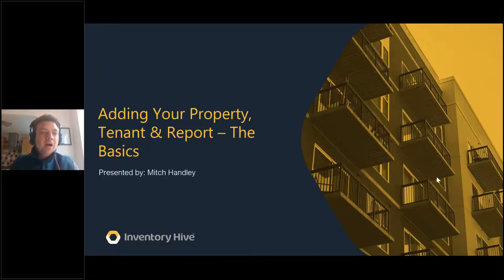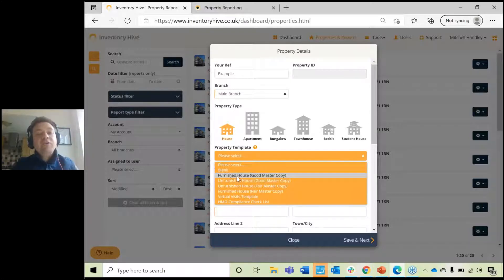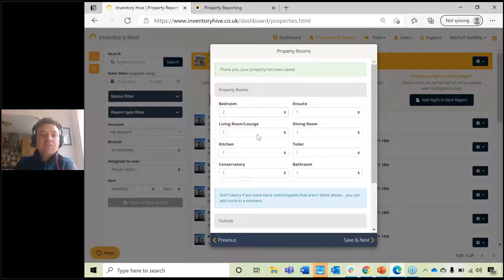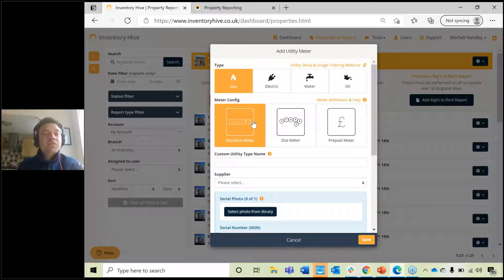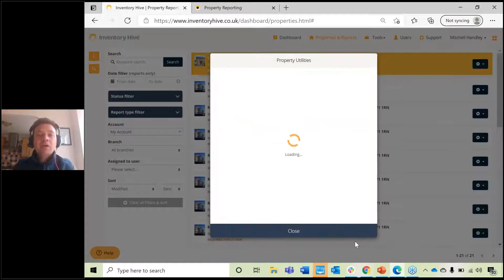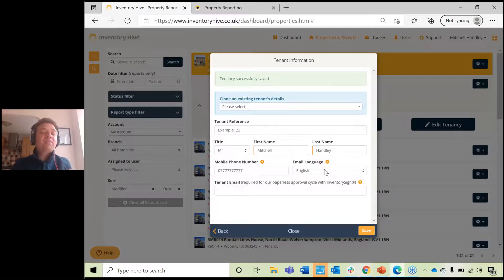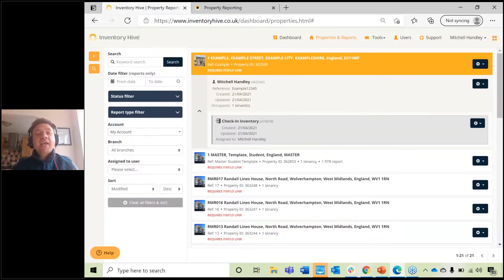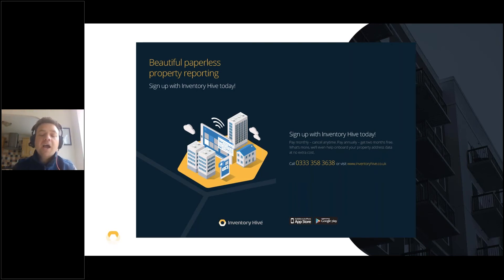Inventory Hive: Adding Your Property, Tenant & Report – The Basics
This tutorial video will outline the very basics on getting started with Inventory Hive. We will show you how to add a property, how to add your tenant(s) and how to add you report on Inventory Hive.